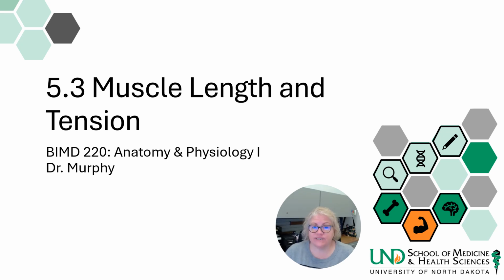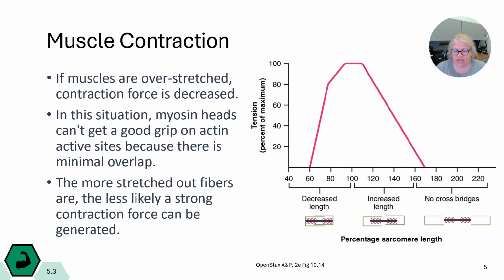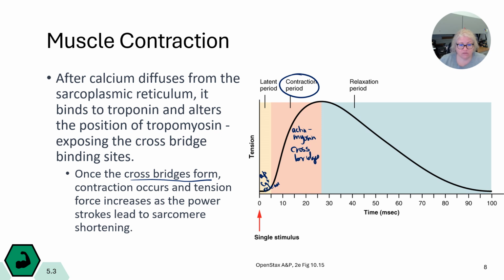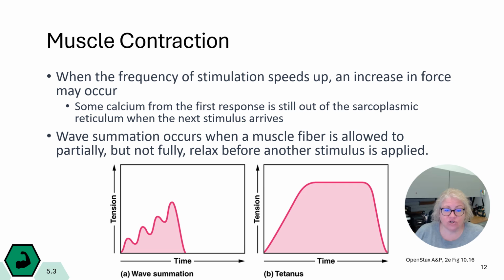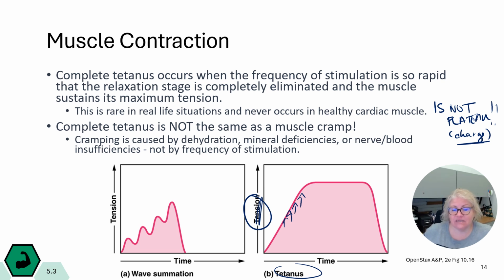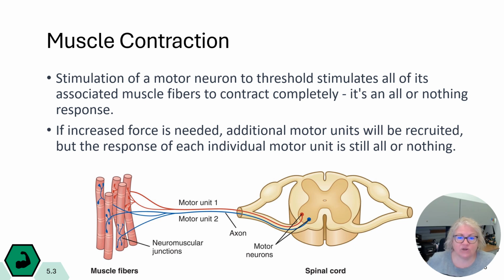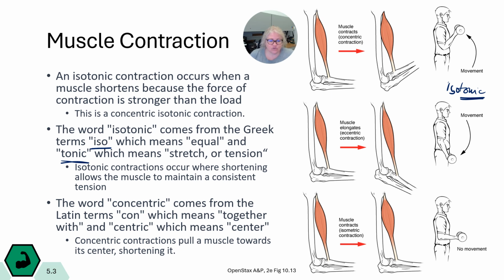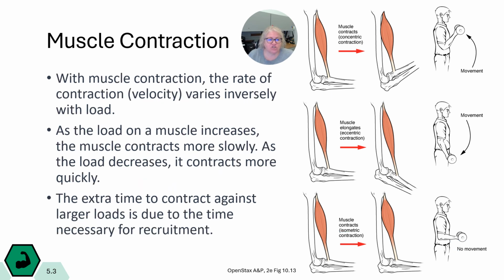BIMD 220 MM 5 3 narrated